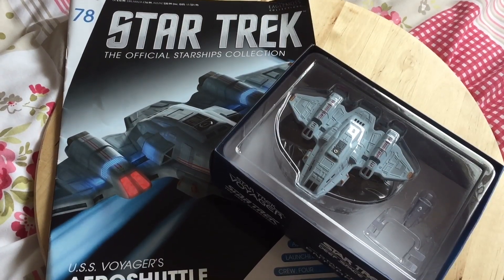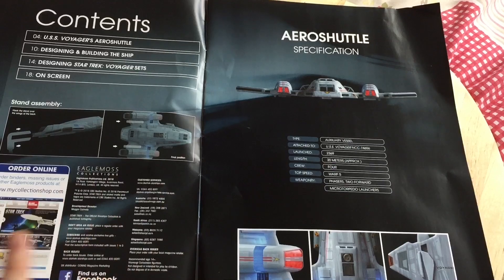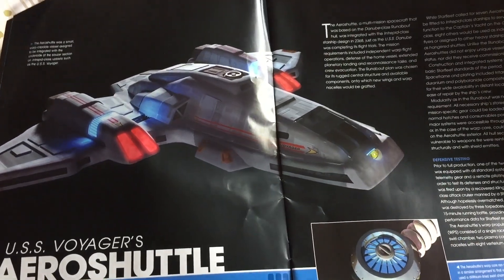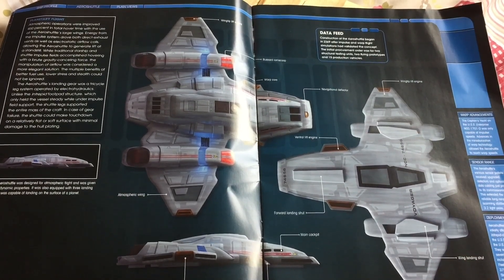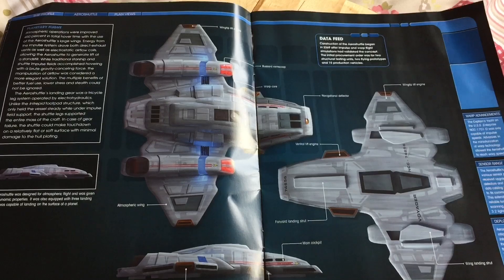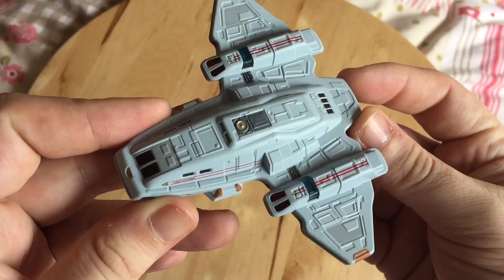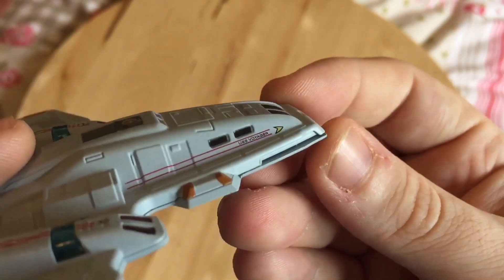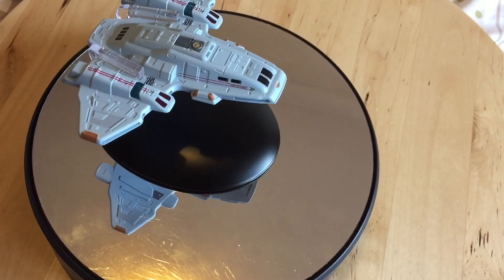Star Trek Starships Collection AeroShuttle Issue 78 Review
Join me

This episode deals with AeroShuttle

Cya